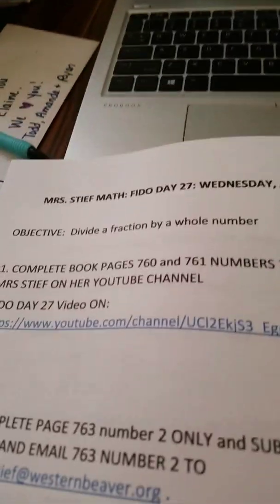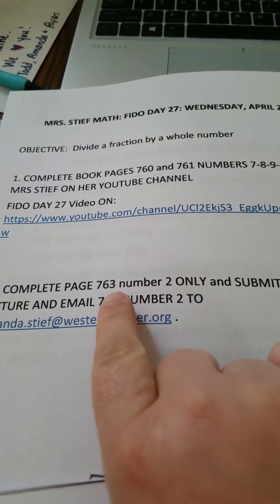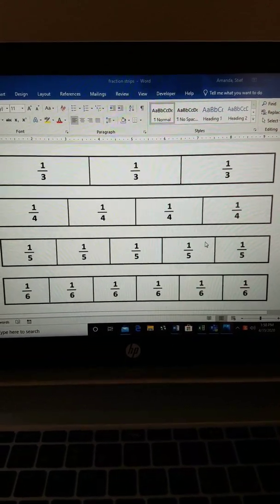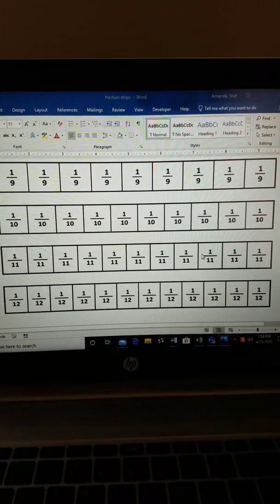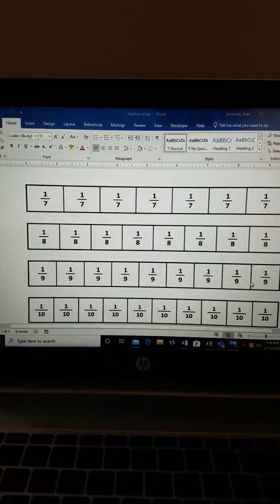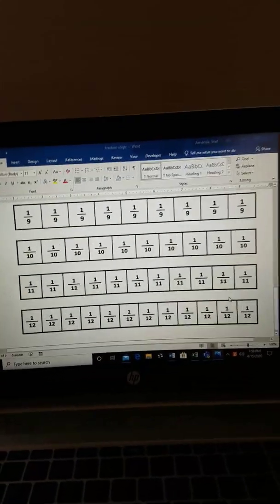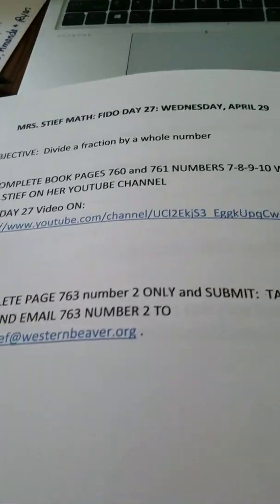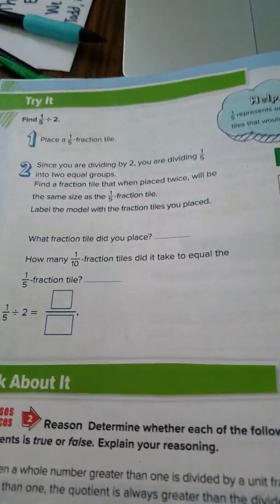Fido Math day 27